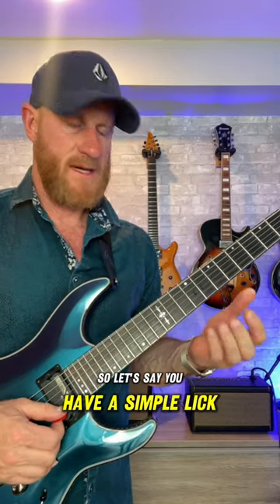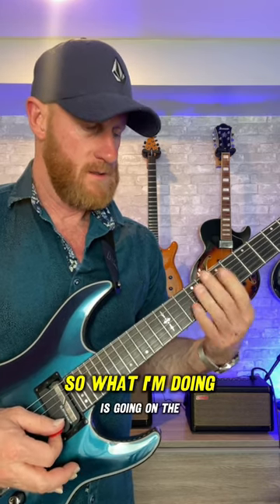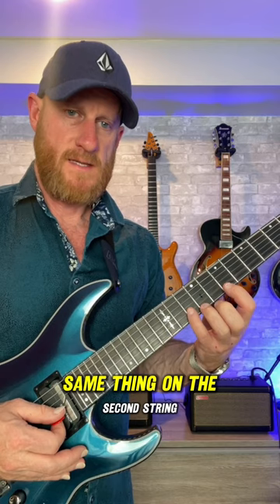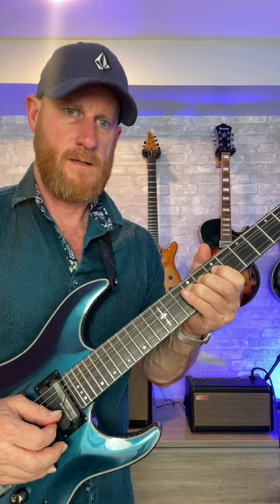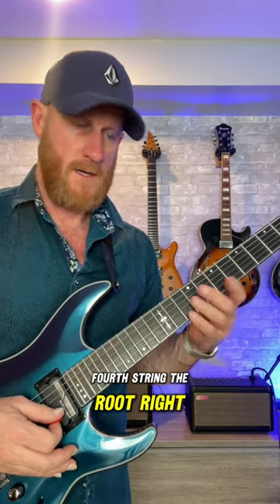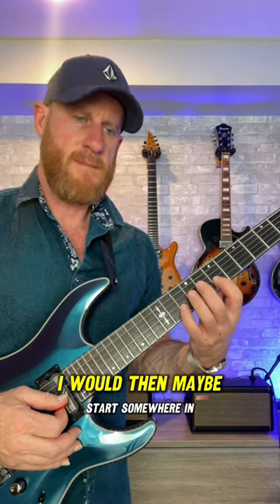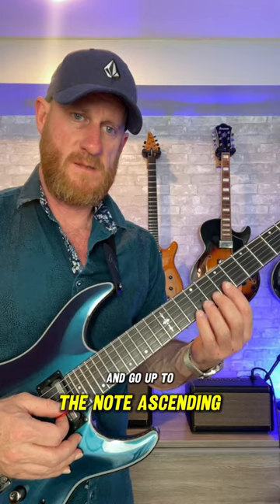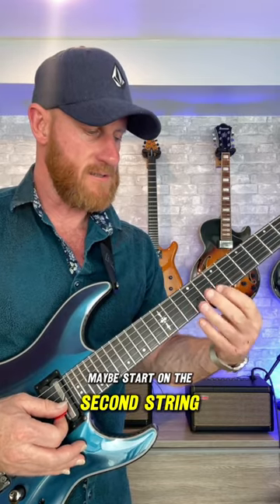B Minor Pentatonic Lick